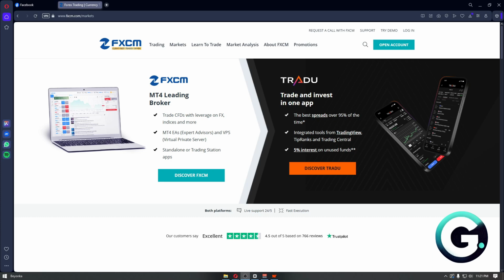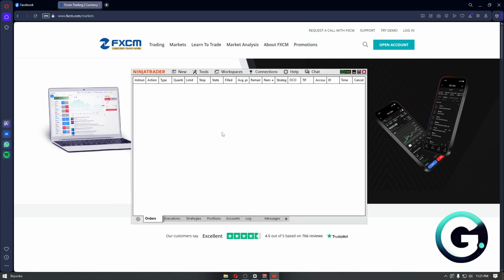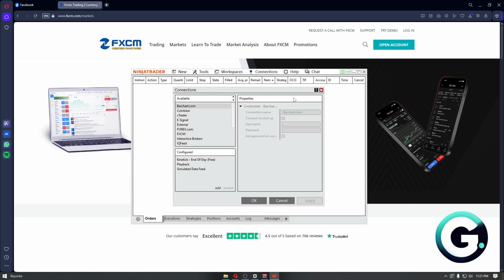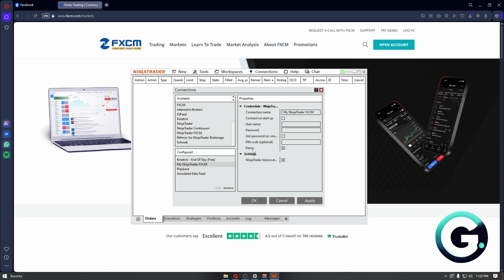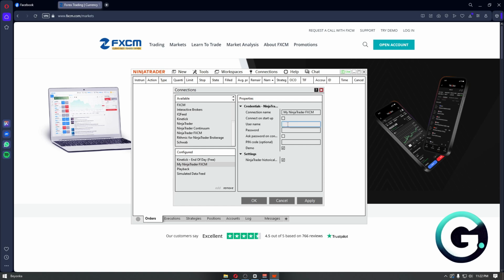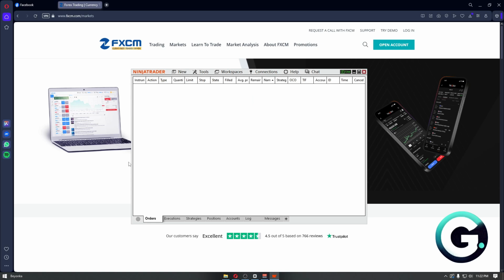How To CONNECT FXCM with NinjaTrader (EASY) 2026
Hello in this video I will show: How To CONNECT FXCM with NinjaTrader (EASY) 2026
How to connect FXCM with NinjaTrader in 2026. I show how to log in, select the correct server, and fix issues if the connection fails or data doesn’t load.

In this video:How To CONNECT FXCM with NinjaTrader (EASY) 2026